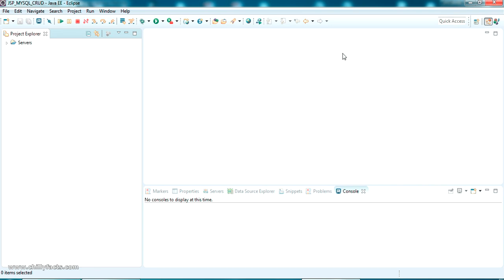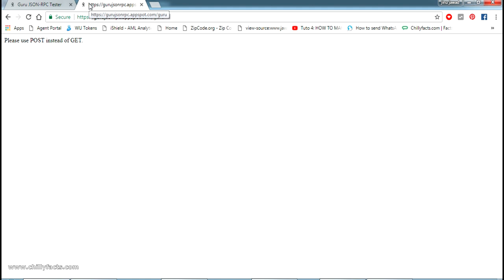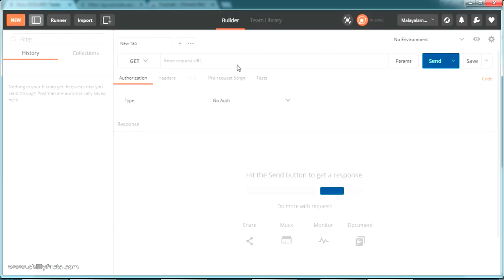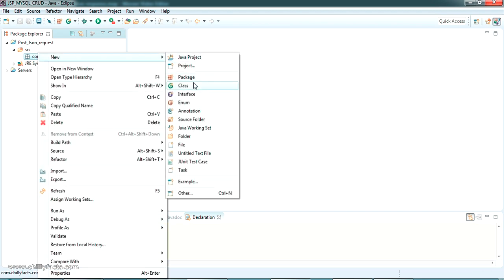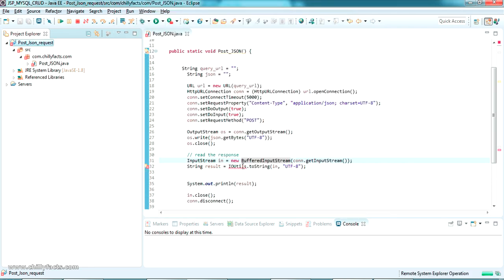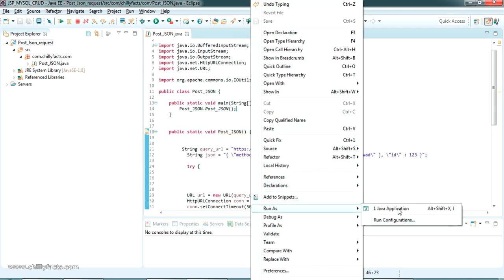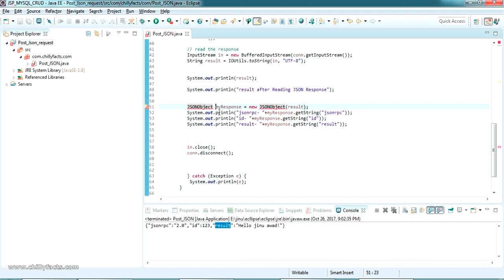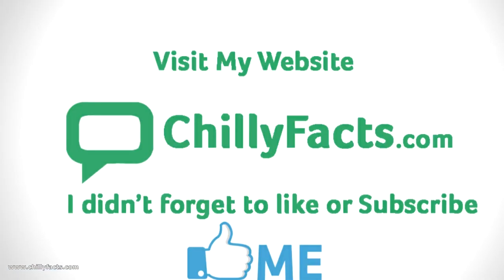Send JSON Request and Read JSON Response using JAVA